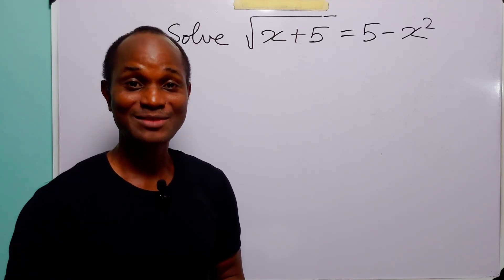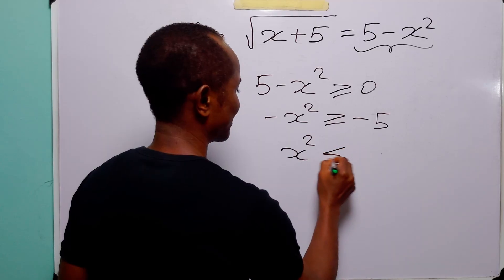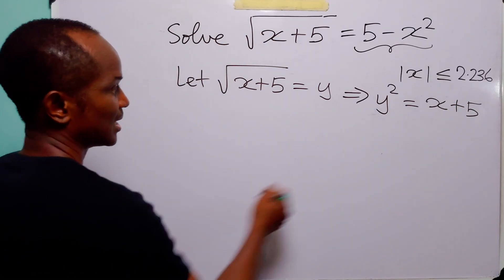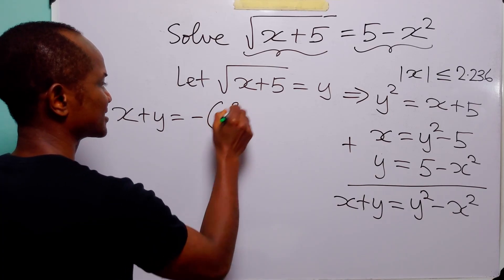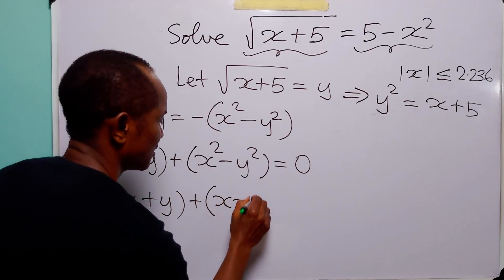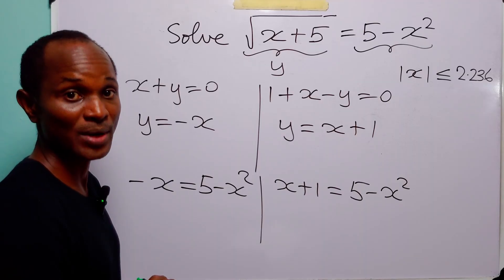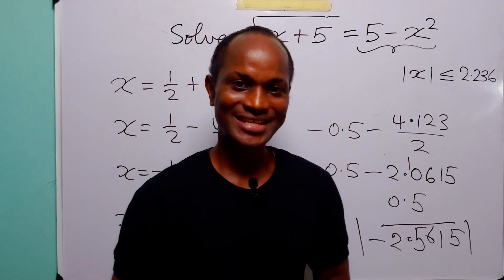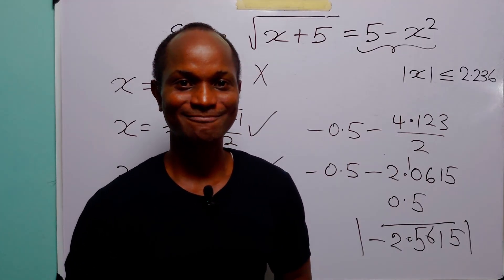Can You Solve This Square Root Equation The EASY Way?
Are you struggling with radical equations? Do you know how to solve equations involving square roots?  I'd like to help you with that. In this math tutorial video, we solve the equation √(x + 5) = 5 − x² using a substitution method that transforms the problem into a system of equations: x = y² − 5 and y = 5 − x². By solving this system, we find the conditions y = −x or x + 1, which lead to two separate quadratic equations. We then solve these equations for x, carefully check which solutions satisfy the original constraint |x| ≤ √5, and discard any extraneous roots.

This step-by-step math tutorial video is ideal for high school, A-level, and senior secondary students, as well as math Olympiad learners and enthusiasts seeking clear, step-by-step explanations of nonlinear algebraic equations involving radicals and quadratic techniques.